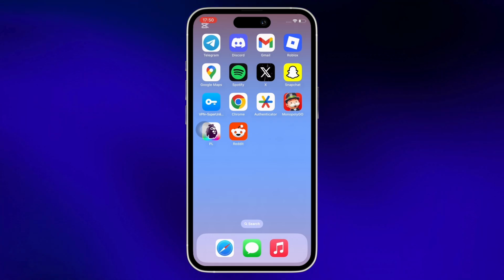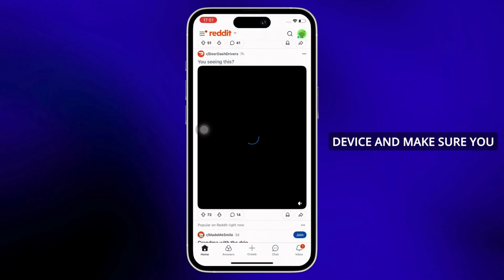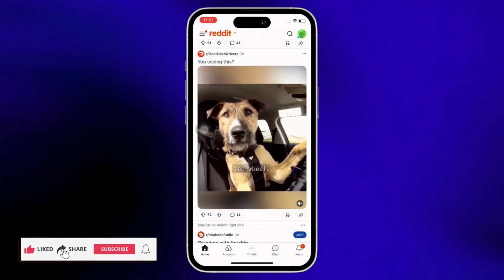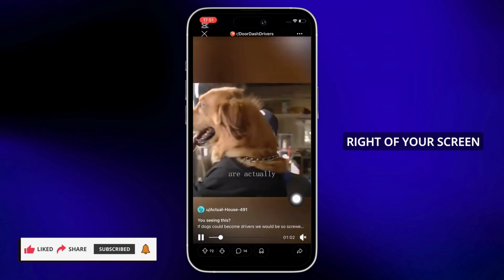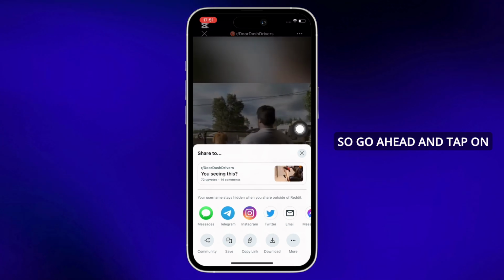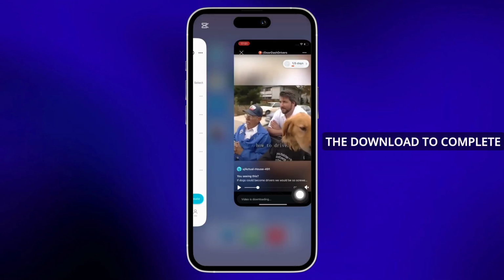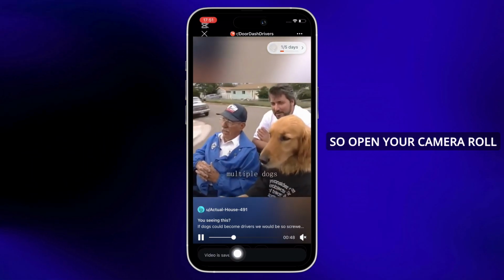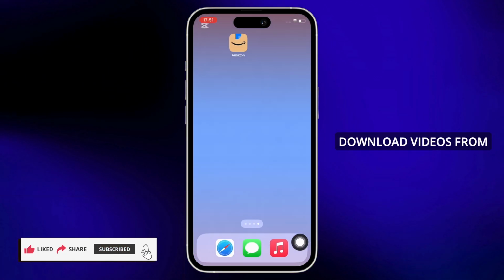How To Download Videos from Reddit?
Want to save your favorite Reddit videos to watch offline or share with friends? 📥🎥 This step-by-step 2025 guide will show you exactly how to download videos from Reddit quickly and easily.

What You’ll Learn in This Video:
✅ How to download Reddit videos with sound
✅ Best websites and apps for saving Reddit videos in 2025
✅ How to save Reddit videos on mobile (iPhone & Android) and PC
✅ Tips to download videos in high quality (HD/Full HD)

Whether you’re looking to keep funny memes, educational clips, or viral Reddit content, this tutorial will help you download and save videos from Reddit hassle-free.

📌 Chapters:
⏱ 0:00 - Introduction
⏱ 0:10 - How To Download Videos From Reddit (Step by Step)